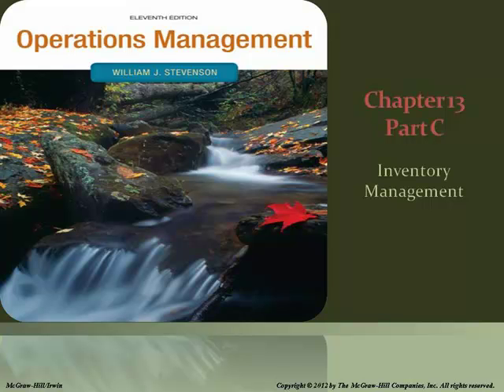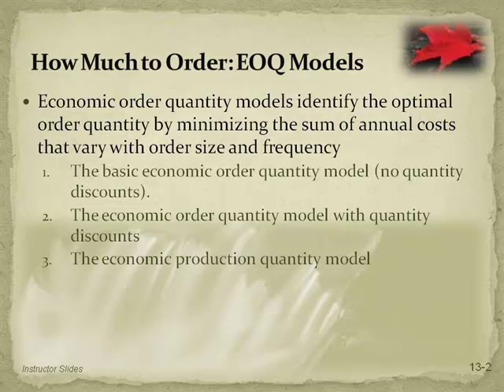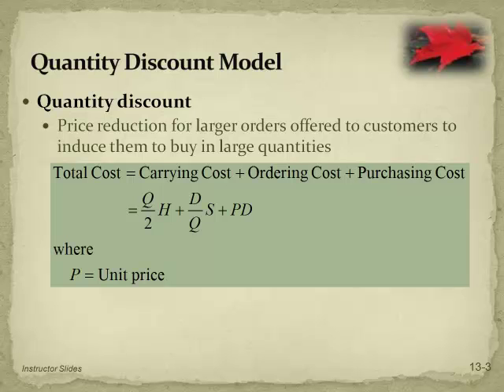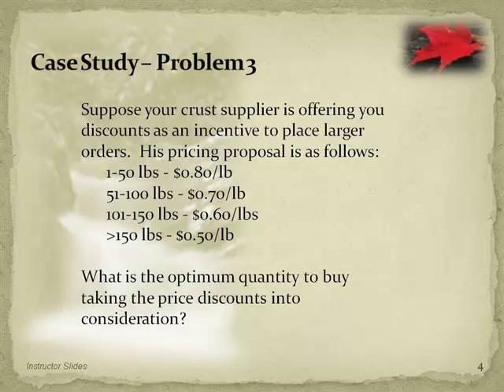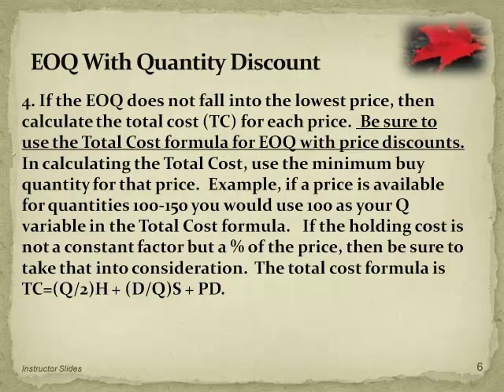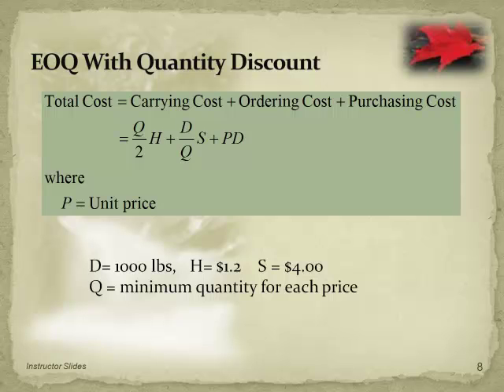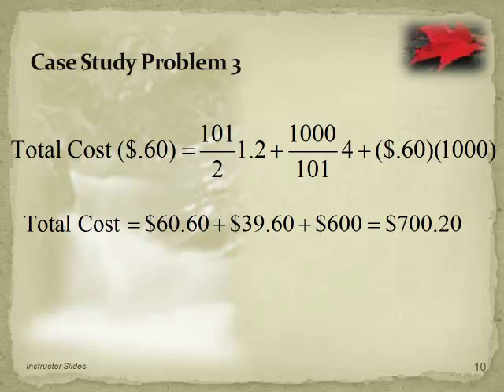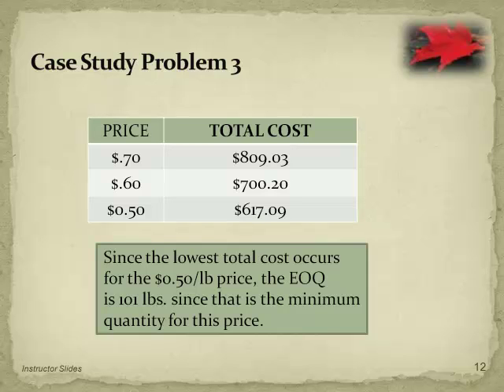Unit 7 Chap 13 Part C